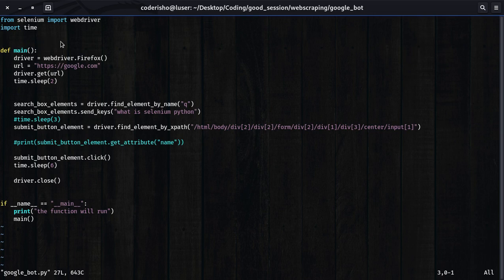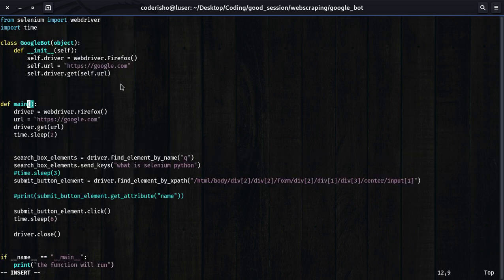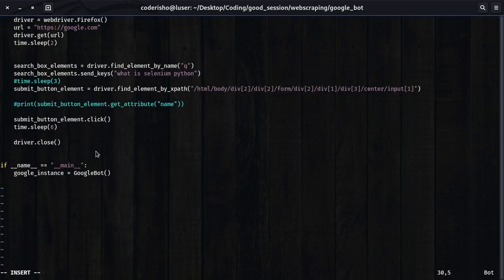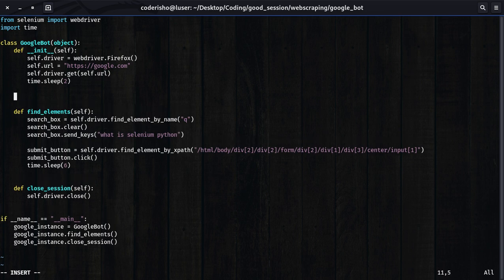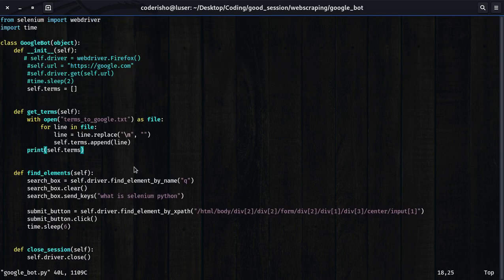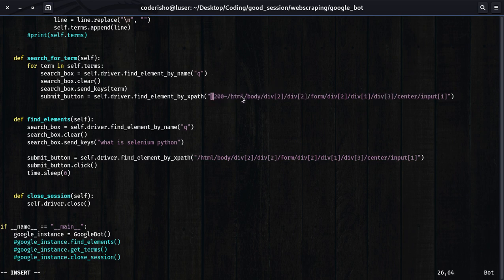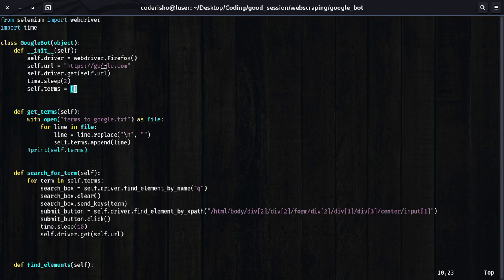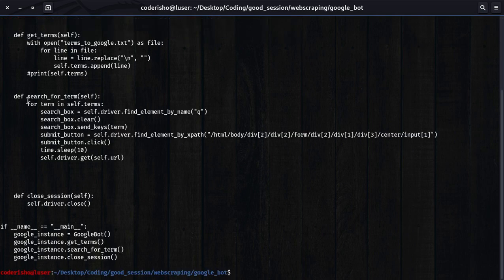Python Selenium: GoogleBot (Part_Two)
(Part Two)
I've used the selenium framework or library as you prefer to call it, in this case to automate some googling. Which wasn't the purpose of this video, and that is to collect some new Pythonic concepts and code writing along the way.

Learning Python , selenium examples